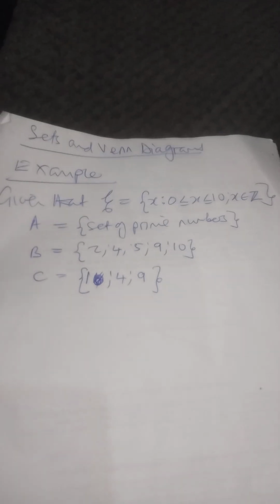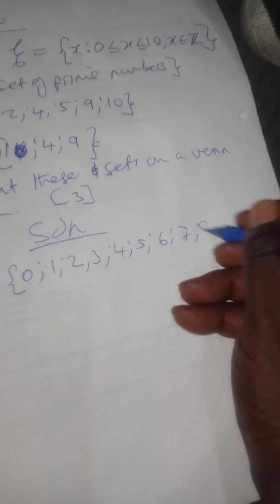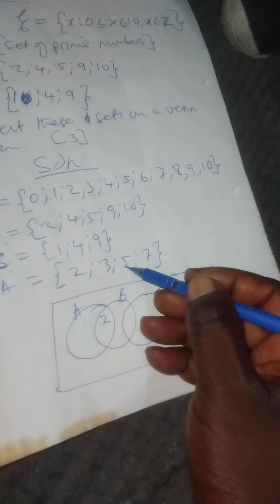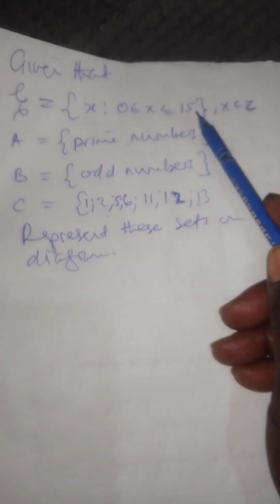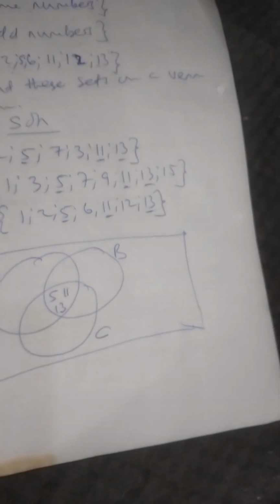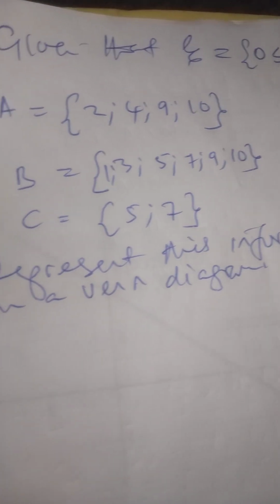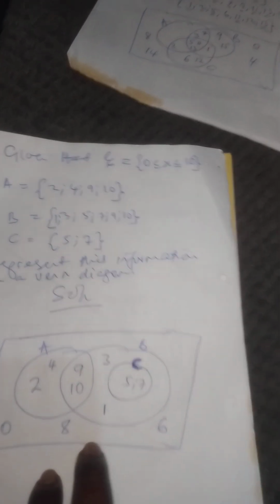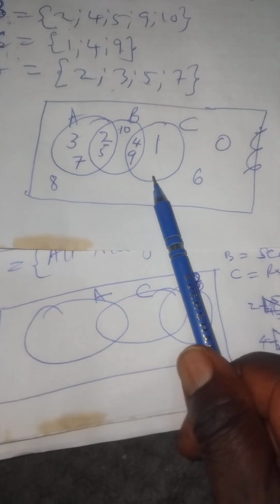Sets and Venn Diagram 01.Mathematics syllabus B. ZIMSEC 2026